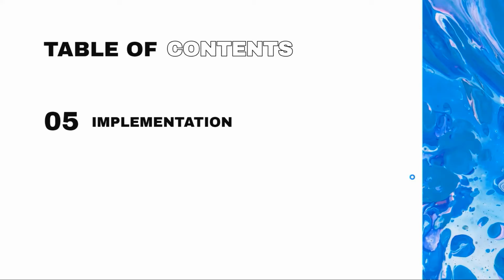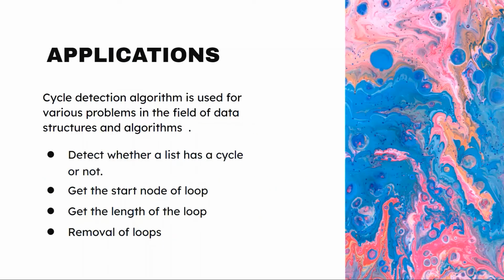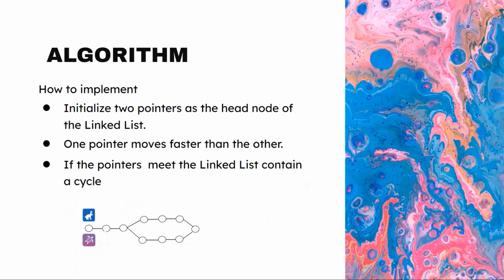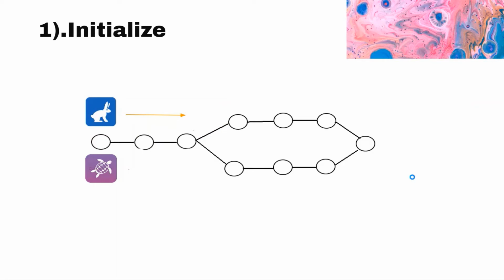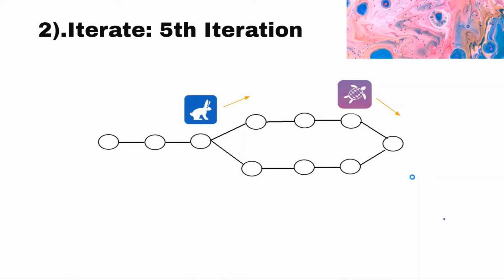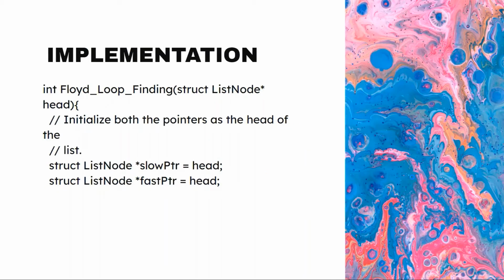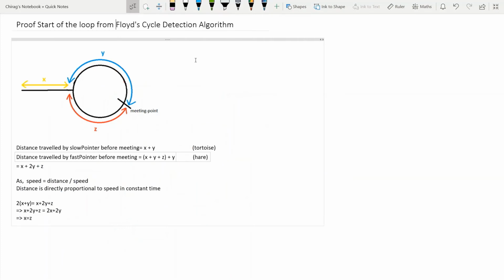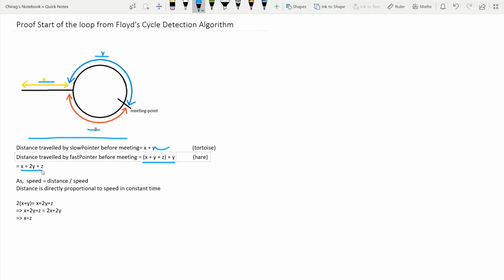Floyd's Cycle Detection Algorithm | DAA | Chirag Saxena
This video discusses about the Floyd's Cycle Detection Algorithm What are its uses?, Why is it called so is all covered in the video.
DAA Submission
Chirag Saxena
E19CSE124